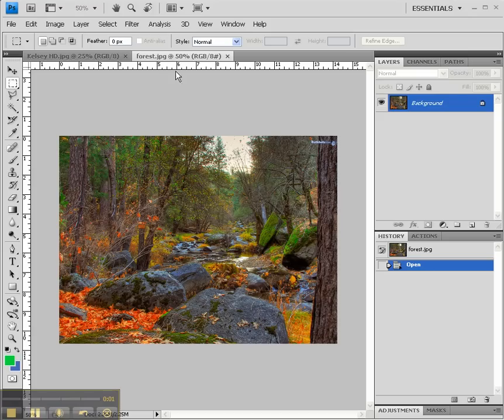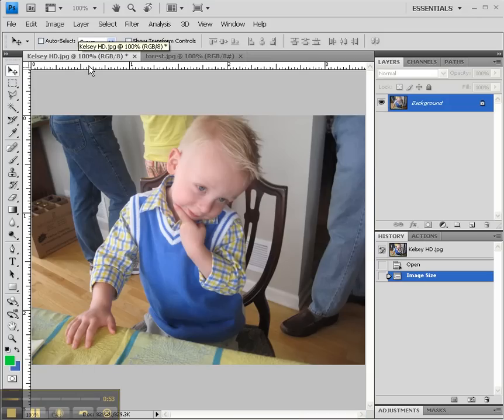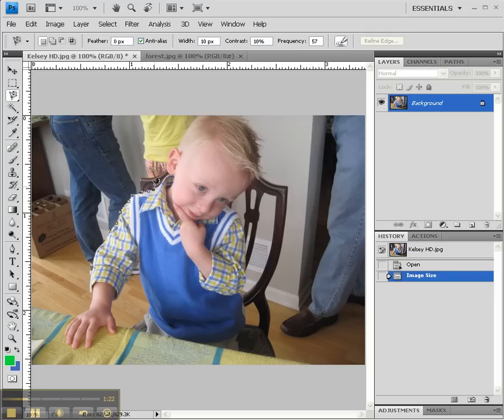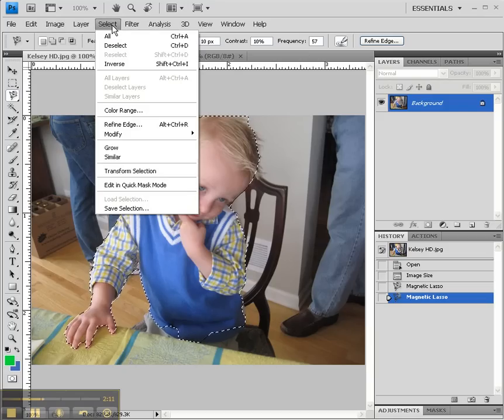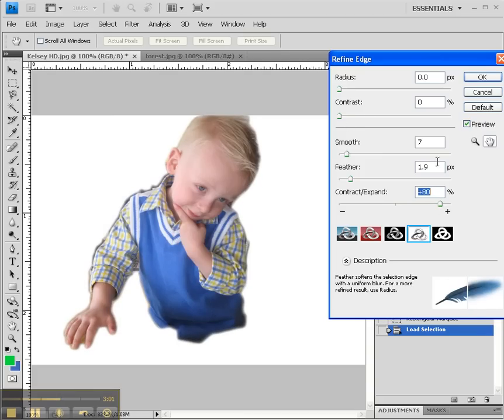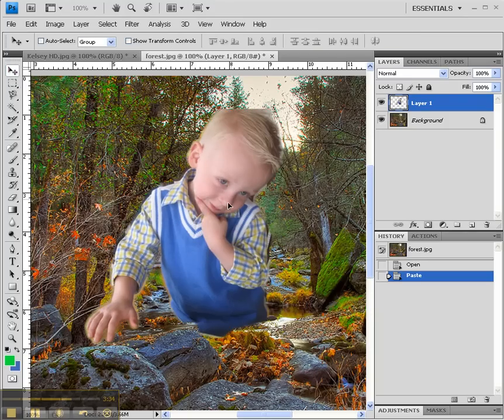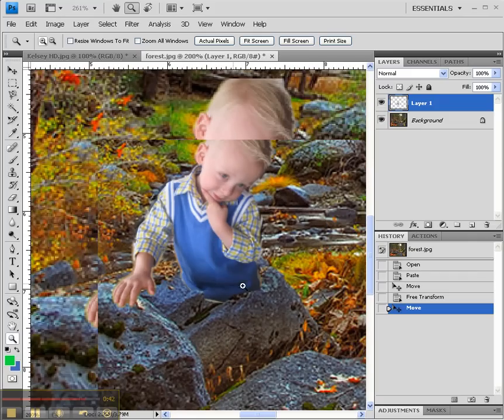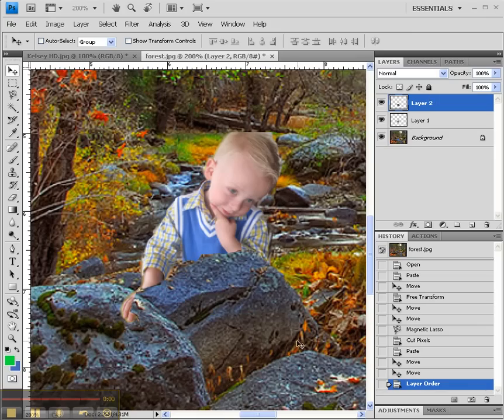Merging two photos on Photoshop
How to insert yourself into a vacation destination background